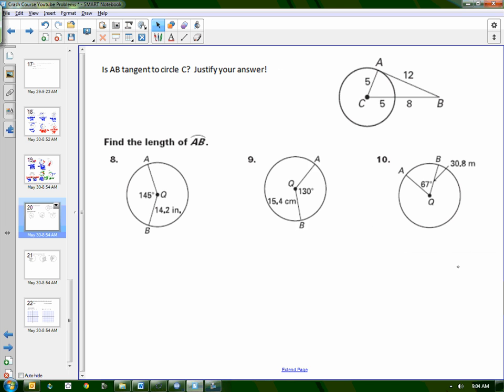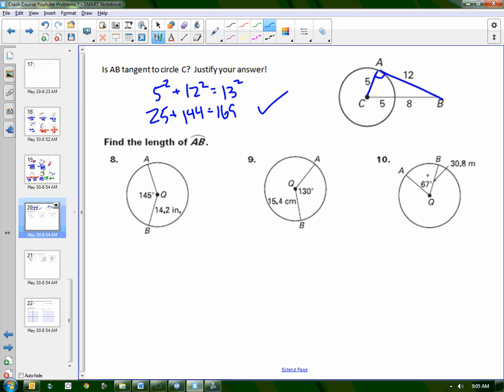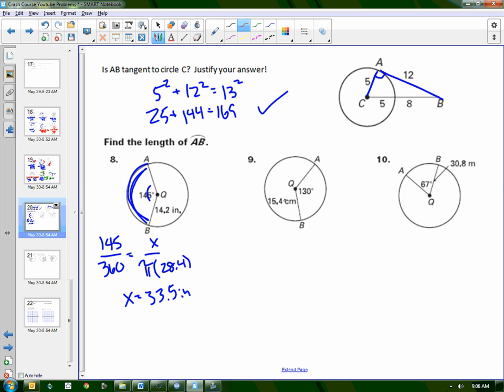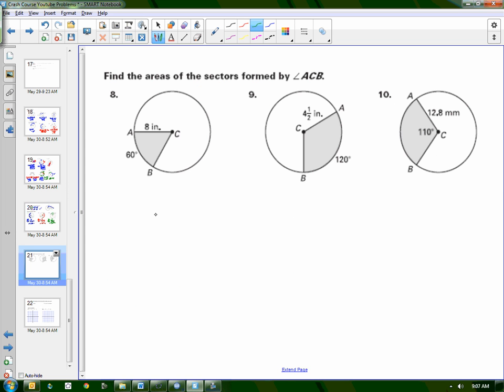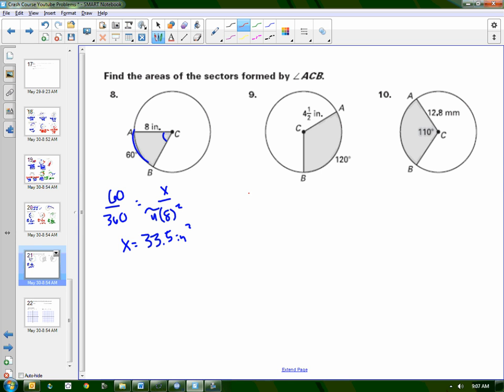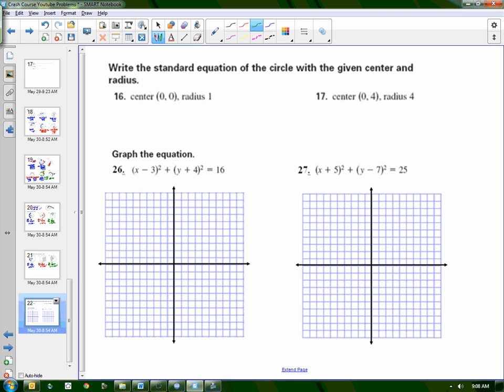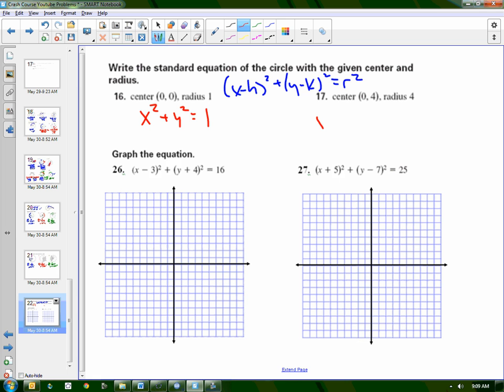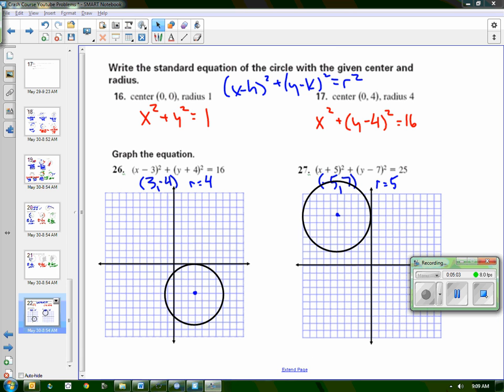Crash Course Unit 5 Page 2